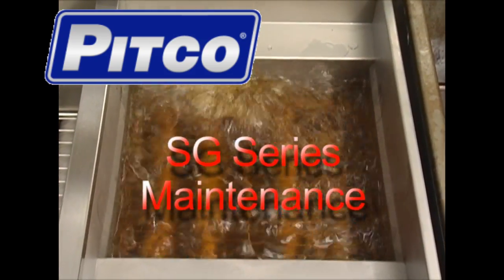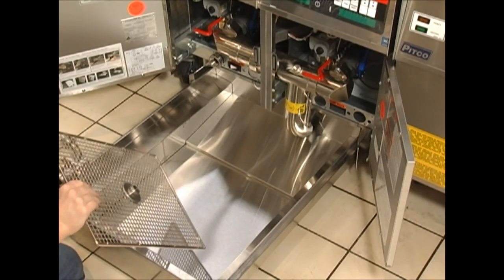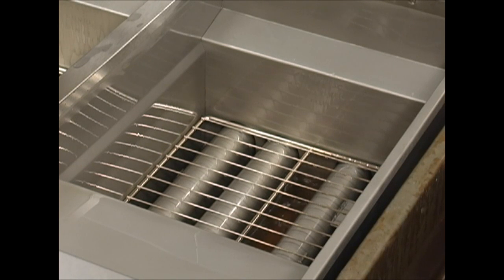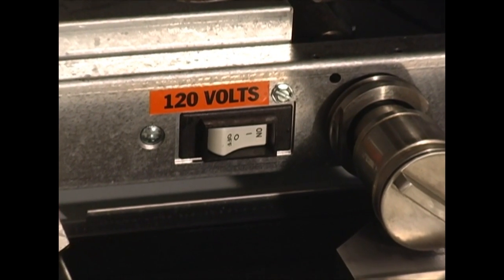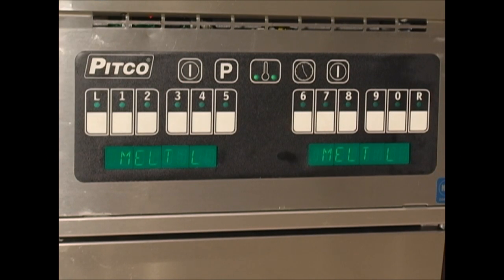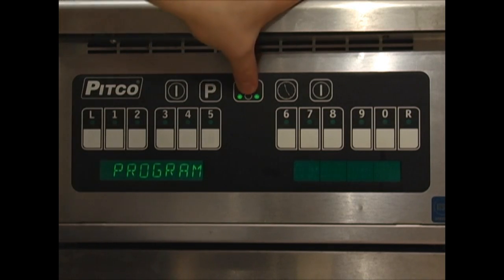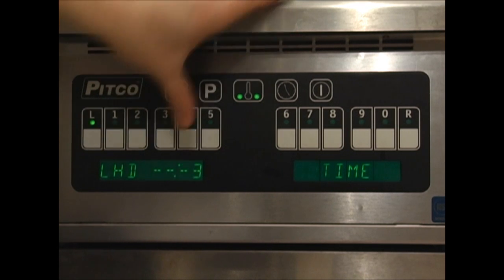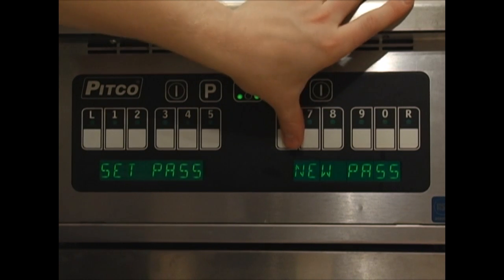Pitco Solstice Filtering, Troubleshooting & I12 computer Programming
This video goes over the process of filtering, store level troubleshooting, & programing the I12 computer on Pitco Frialator Solstice Fryer system.